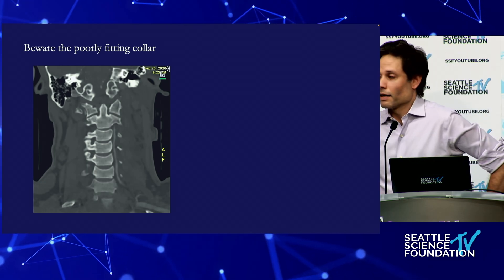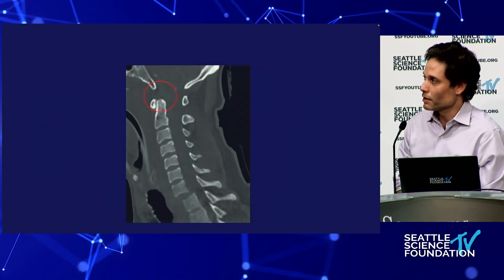AOD Are We Over Treating It? - Ashraf El Naga, M.D. , FAAOS